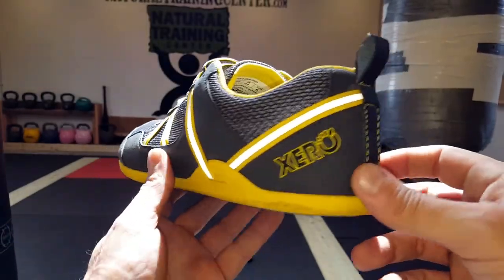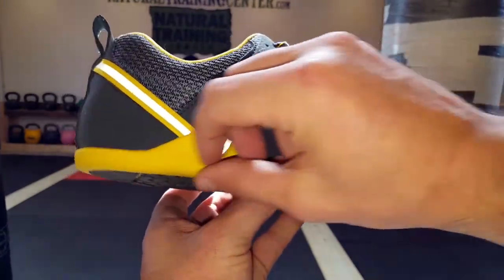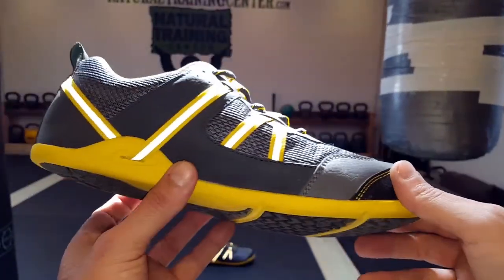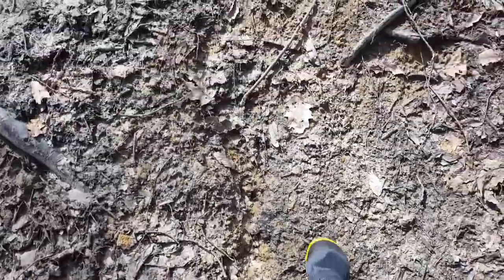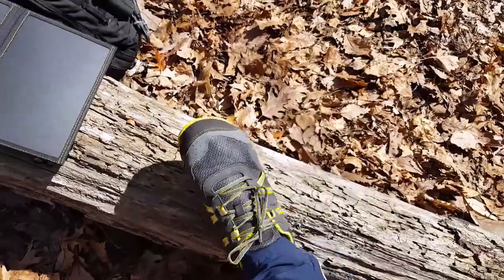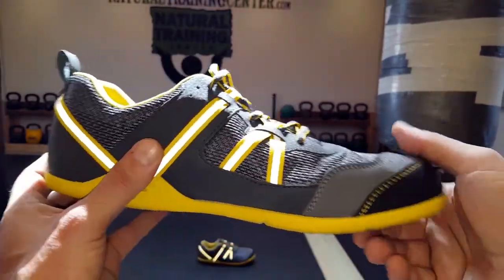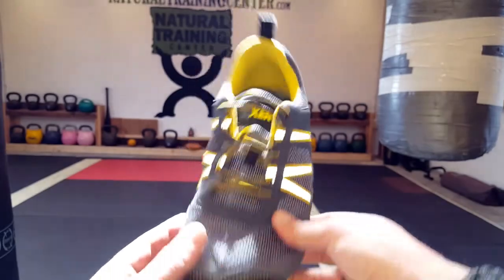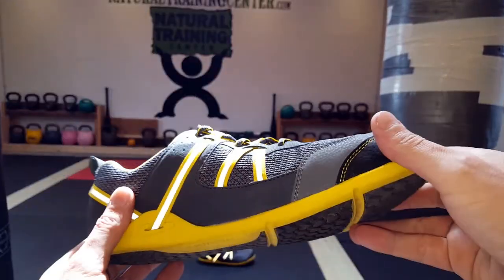Review Of The Prio Minimalist Running Shoe By XERO Shoes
This is a Xero Shoes review on Prio minimalist shoes. This Prio minimalist shoe review is ideal to use as barefoot running shoes for the trail. This minimalist trail shoe is an ideal zero drop shoe for barefoot hikers. These minimalist barefoot shoes work well for hiking and rucking. Review is done by Coach Helder.